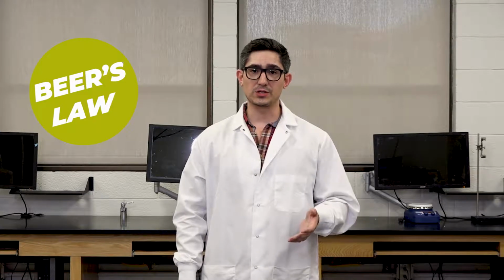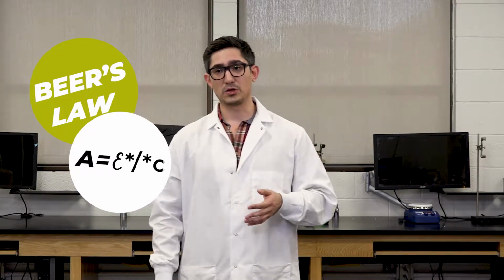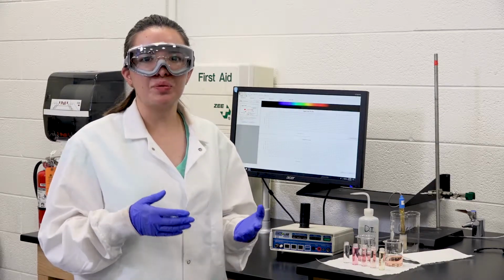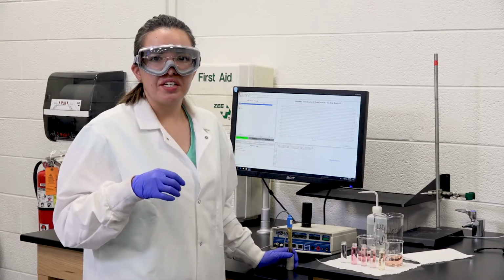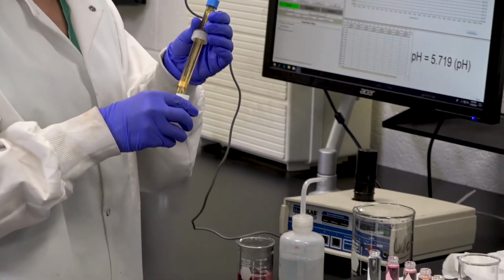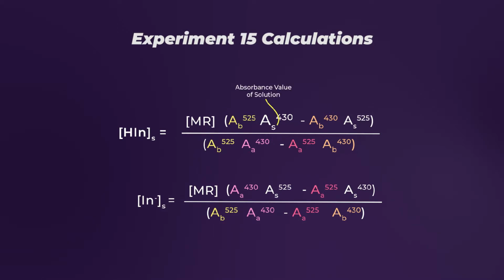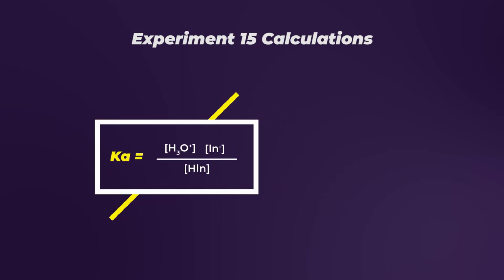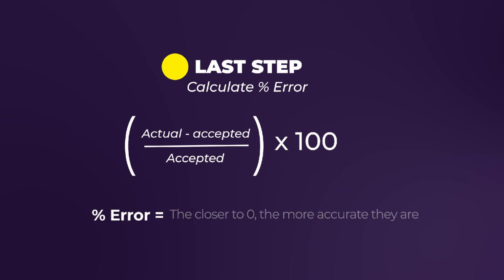Experiment 15: Determining the Equilibrium Constant for Methyl Red